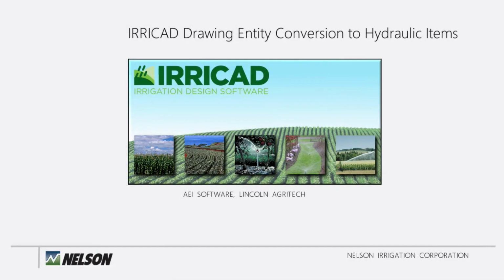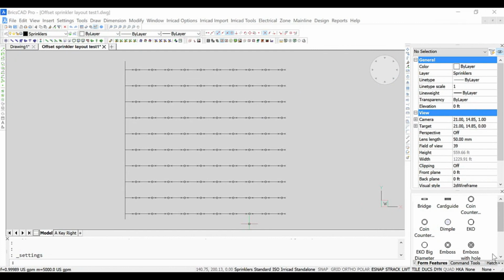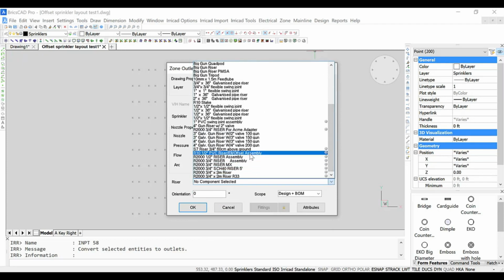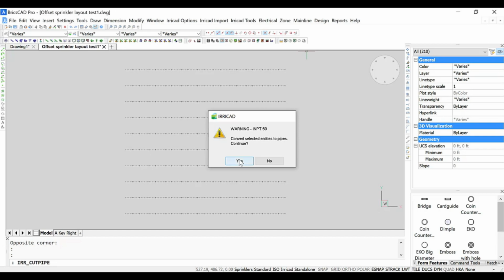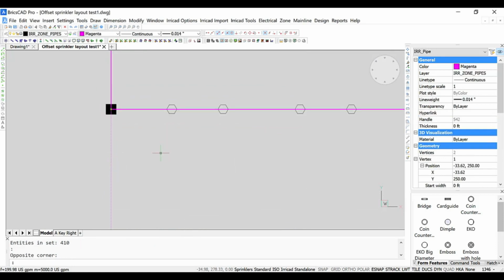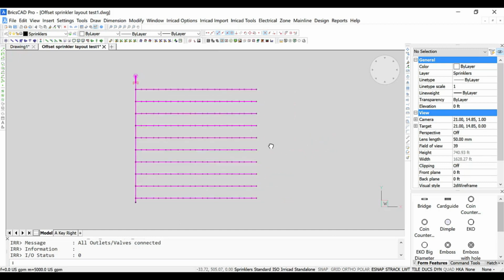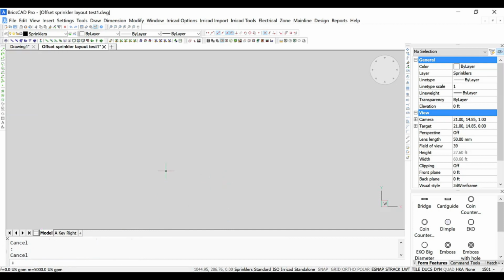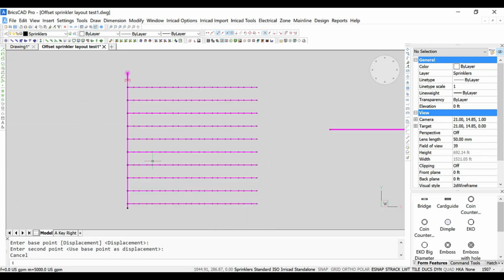IRRICAD™ Drawing Entity Conversion to Hydraulic Items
Irrigation design made easy! Using IRRICAD irrigation design software, learn how to configure single riser dual lateral assemblies.

Lincoln Agritech thanks Nelson Irrigation Corporation (NIC) for the use of this video. Video content created by Nelson Irrigation Corporation.